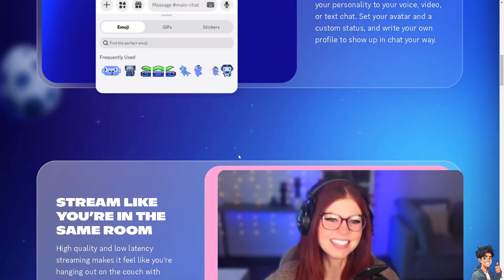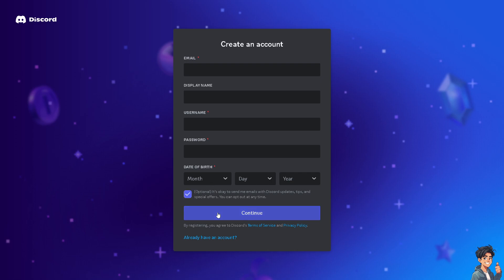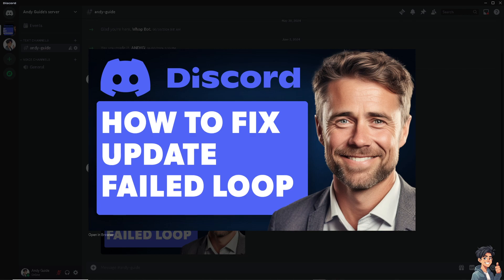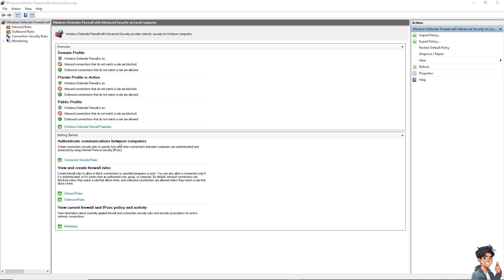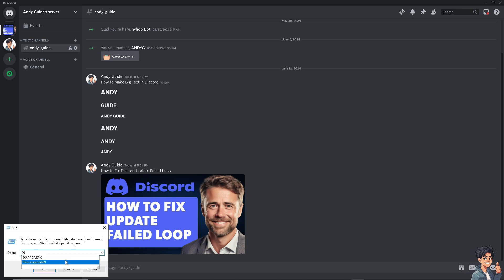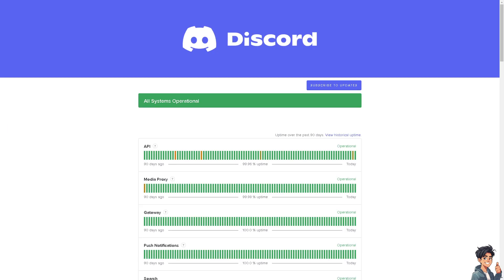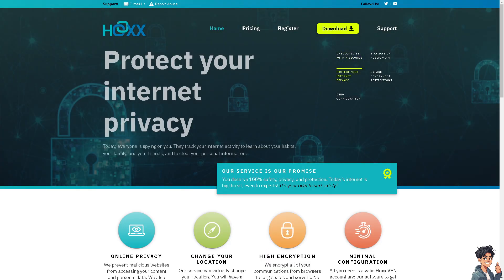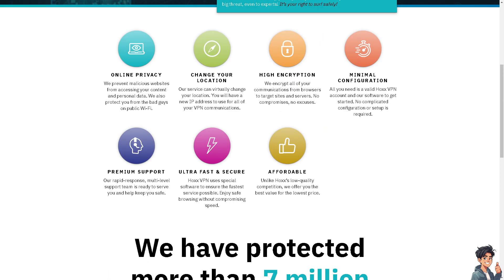How to Fix Discord Update Failed Loop (Full 2024 Guide)